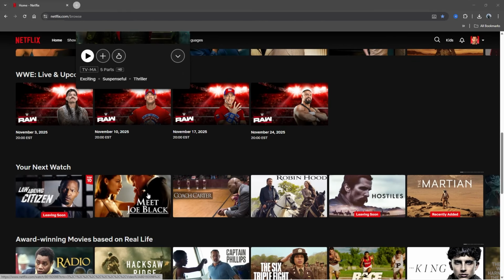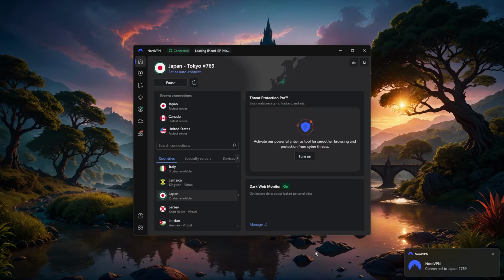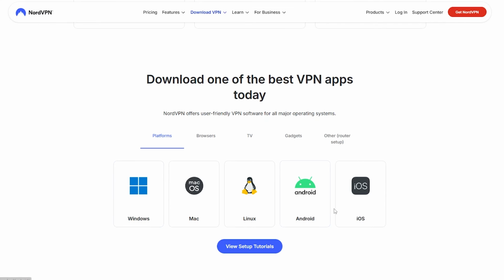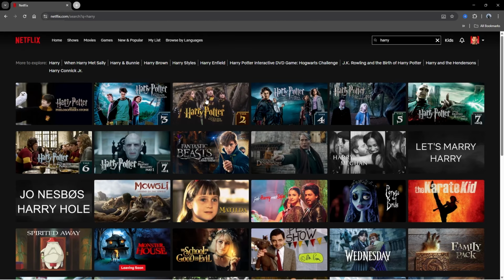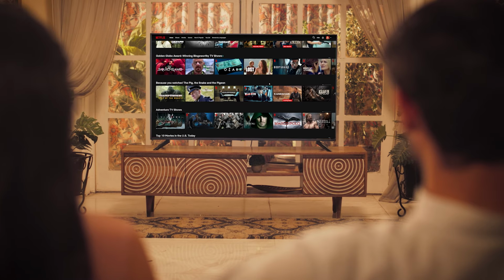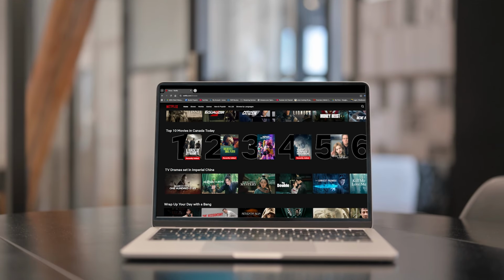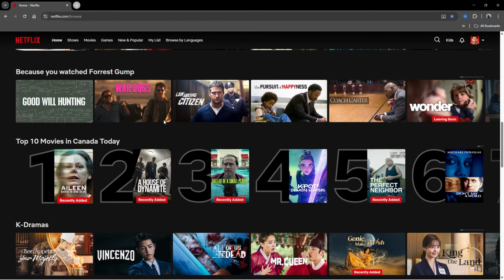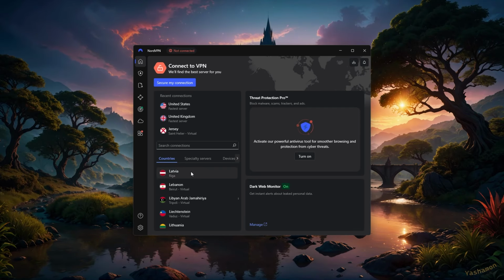How to use NordVPN on Netflix: Fix Buffering Issues for Faster Streaming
🌐How to use NordVPN on Netflix🌐

Unlock Netflix Libraries with NordVPN

NordVPN allows you to access Netflix content from different countries, no matter where you are. By simply connecting to a server in your chosen location, Netflix will recognize you as being there, unlocking region-exclusive movies and TV shows. For example, if you're in the U.S. but want to watch a show only available in Spain, you can connect to a Madrid or Barcelona server and instantly access the Spanish Netflix library. With 5,800+ servers in 111 countries, NordVPN provides endless options for streaming worldwide.

Works with Netflix, Hulu, Prime Video & More

NordVPN isn’t just for Netflix—it works with Hulu, Amazon Prime Video, Apple TV, and more. Some platforms attempt to block VPNs, but NordVPN's vast selection of servers makes it easy to switch locations if needed. If a server doesn’t work, simply disconnect and reconnect to a new one, or use obfuscated servers to mask VPN usage entirely. This method is especially useful for bypassing Prime Video's VPN detection. No matter the service, NordVPN ensures smooth, unrestricted streaming from anywhere.

Beyond streaming, NordVPN offers advanced security features, including specialty servers, an ad blocker, and a mini antivirus. You’ll also find more in-depth tutorials on using NordVPN for streaming and maximizing its features.

Hope you enjoyed my How to use NordVPN on Netflix: Fix Buffering Issues for Faster Streaming Video.